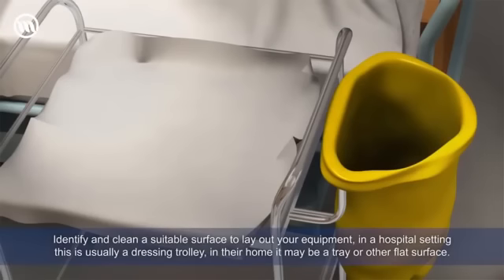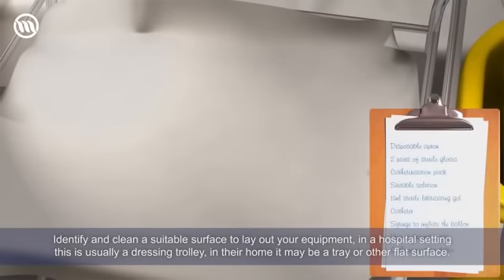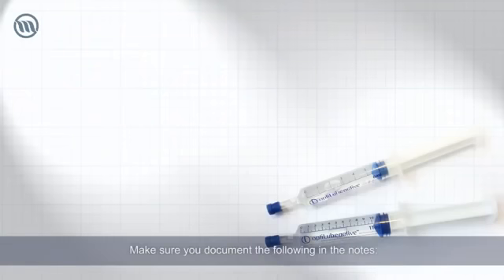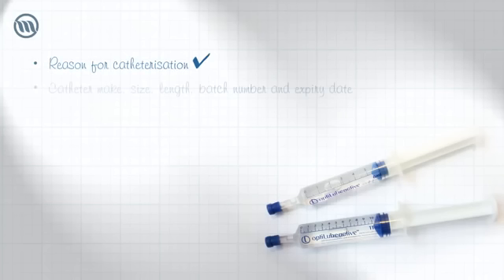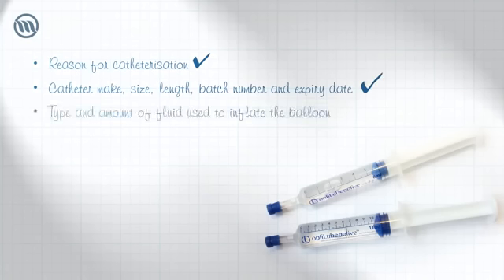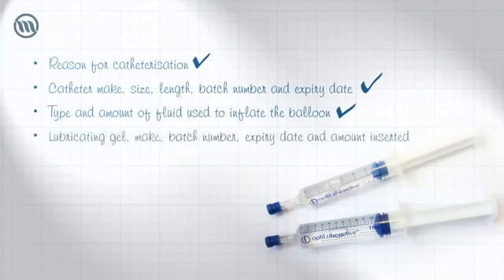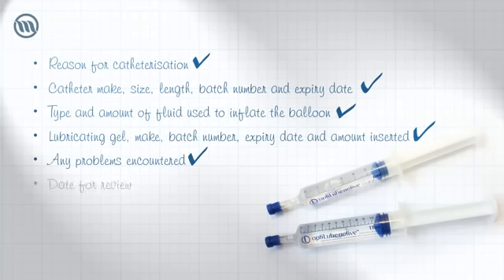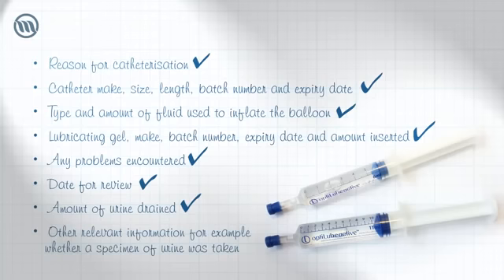Male catheterisation Animation Video || Urinary Cathetrization